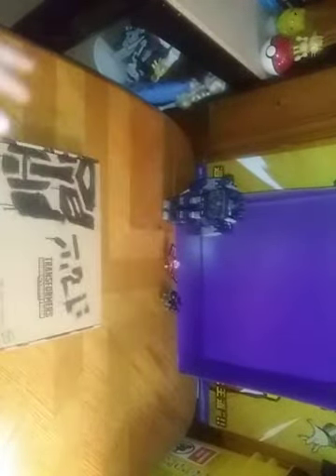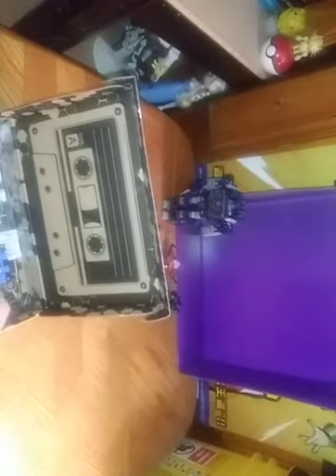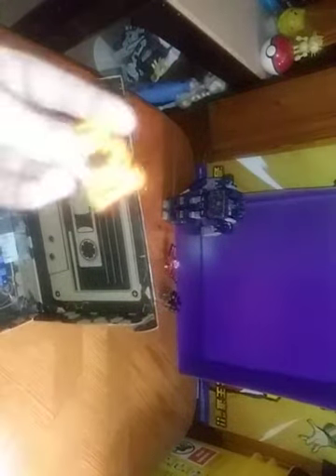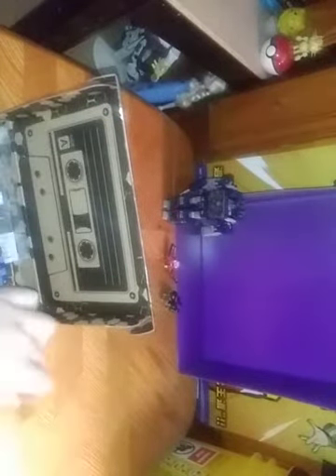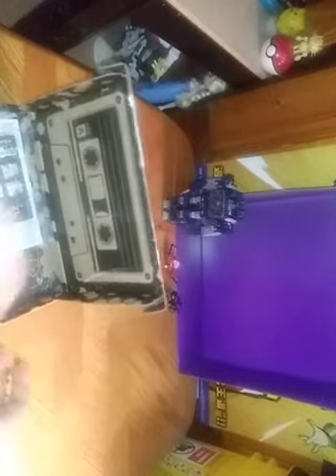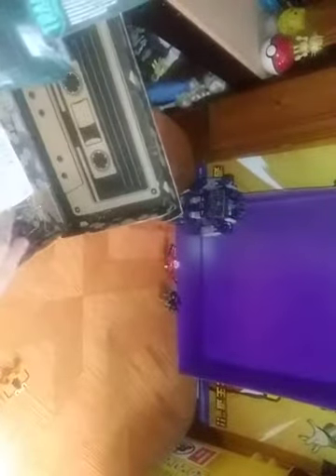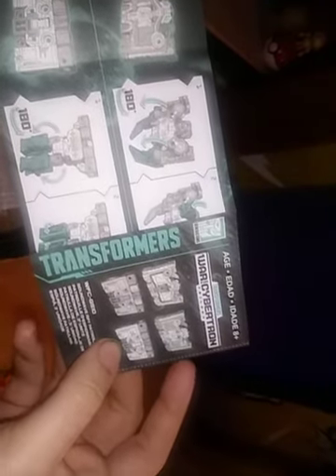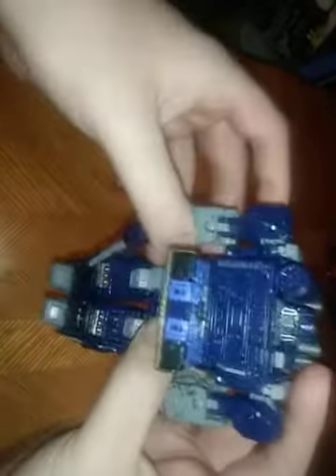EDDIE HILL REVIEWS: TRANSFORMERS-GENERATION SELECTS-OTHER CASSETTES-FOR SOUNDWAVE 4/7/21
EDDIE HILL REVIEWS: TRANSFORMERS-GENERATION SELECTS-OTHER CASSETTES-FOR SOUNDWAVE-ACTION FIGURE     4/7/21